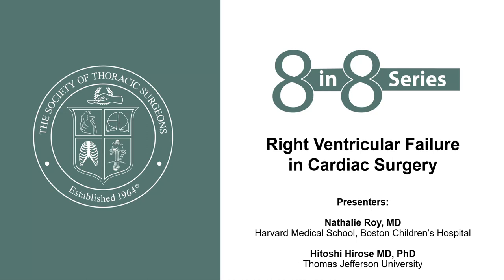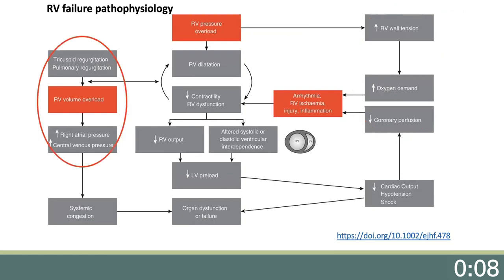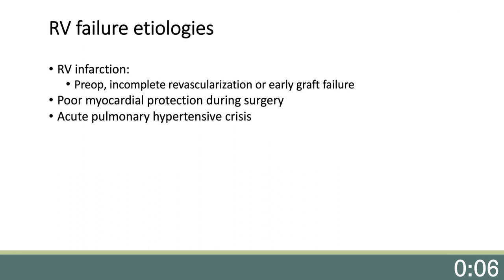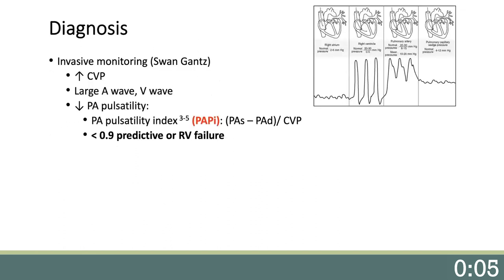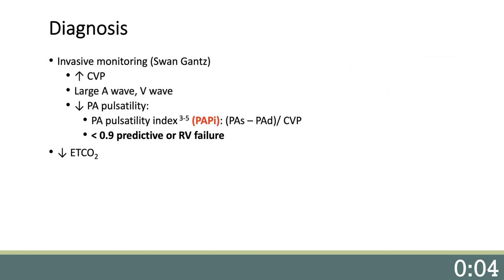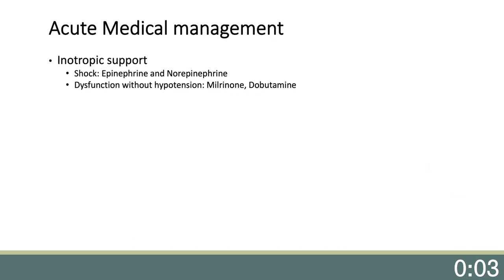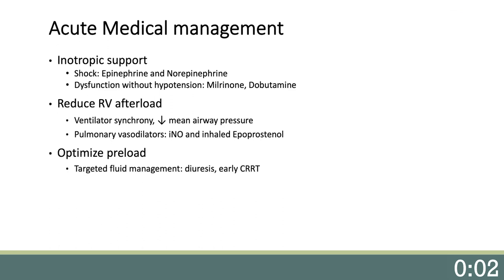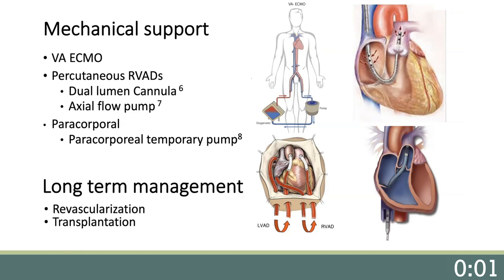Right Ventricular Failure in Cardiac Surgery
Right ventricular (RV) failure occurs when the right ventricle does not maintain enough blood flow through the pulmonary circulation to achieve adequate left ventricular filling. This video reviews the pathophysiology, diagnosis, and management of RV failure after cardiac surgery.

Presenters:
Nathalie Roy, MD
Harvard University, Boston Children’s Hospital